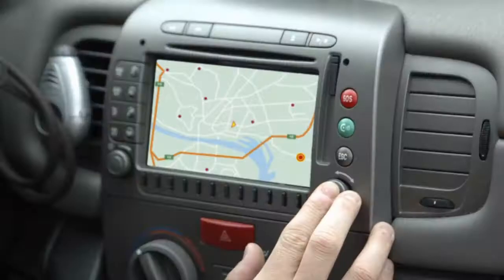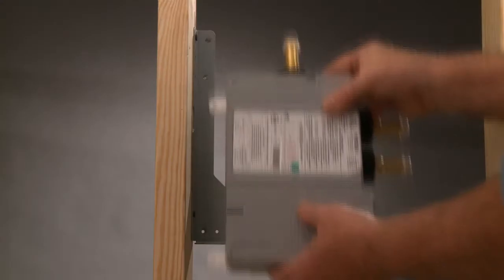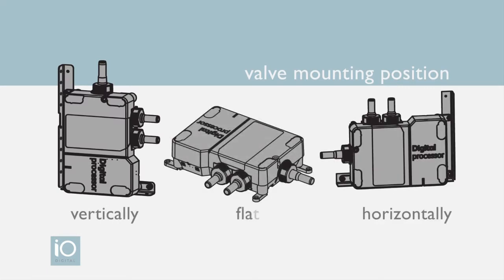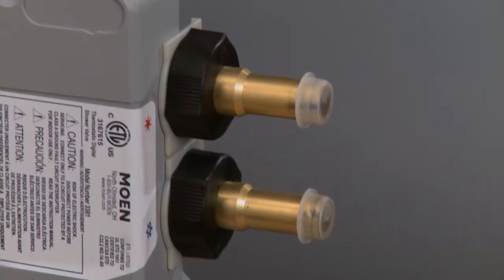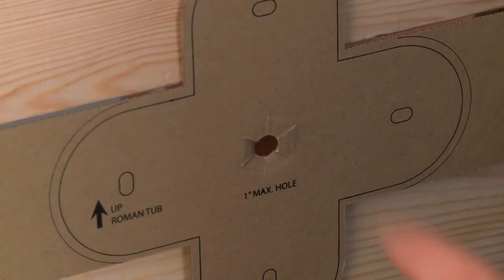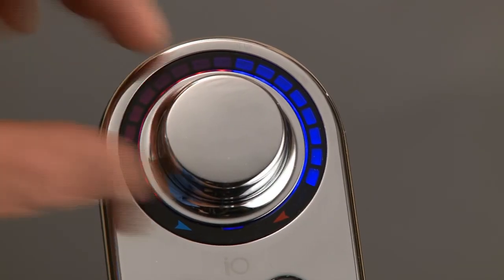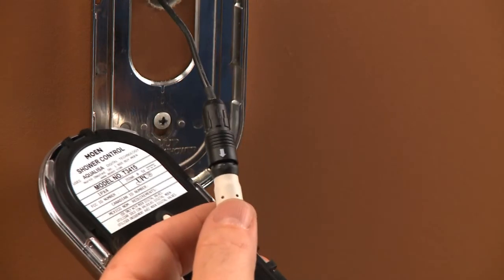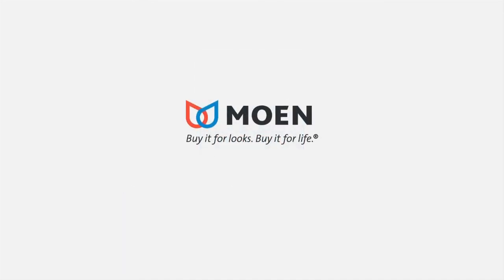iO shower.mp4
Learn to install your ioDIGITAL shower.